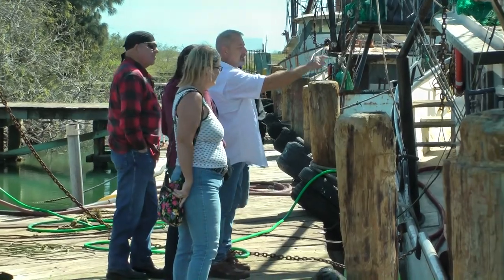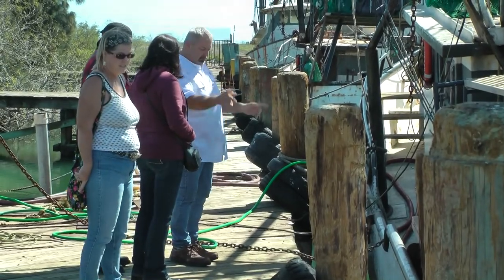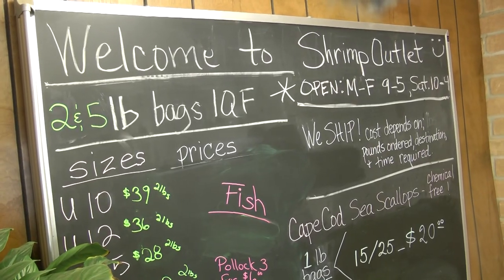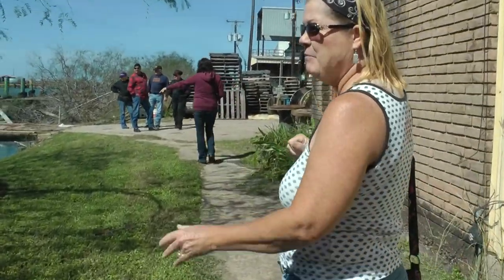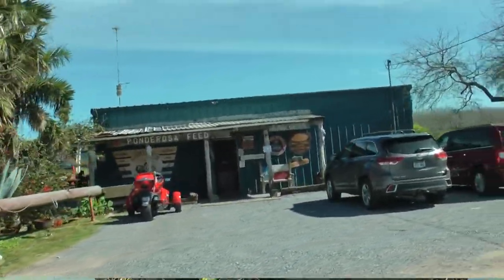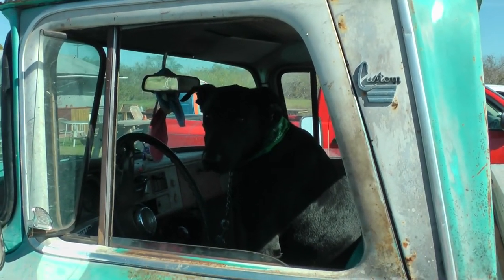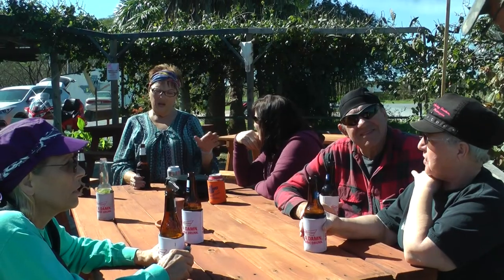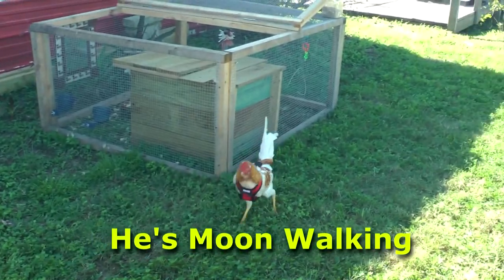Ride to South Padre Island for Shrimp & Harley's B&G Ep 25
We get invited to go on a motorcycle ride with some other riders in the RV Park we are staying in. It’s a beautiful 80 degree February day in South Texas. We visit the Shrimp Outlet in Brownsville, TX for a tour of the facilities and buy some delicious shrimp to take home to eat. We then swing by a local Honky-tonk watering hole called Harley’s for some refreshments and socializing. There we see a chicken on a leash who moon walks. The ride back is warm and sunny seeing a lot of farming equipment on the road. Come along for the ride!

✩ SUPPORT US FOR FREE WHEN SHOPPING AMAZON

CAMERA GEAR WE CURRENTLY USE:

MOTORCYCLE GEAR

RVING AND TRUCK GADGETS

CAROLYN’S FAVORITES

COMPUTER EQP

MOBILE INTERNET EQP

On the Way by Ian Post (The Robbery)
Once and for All by Ian Post (The Robbery Continues)
Trip the Light by Vikings in Tibet (Alchemy Ave.)

We are not nor do we claim to be RV, motorcycle or travel experts. We share our opinions and what works for us, but you should do your own research to see what works for you.